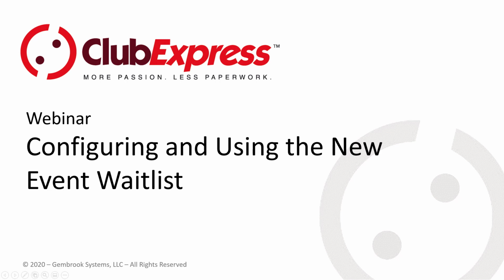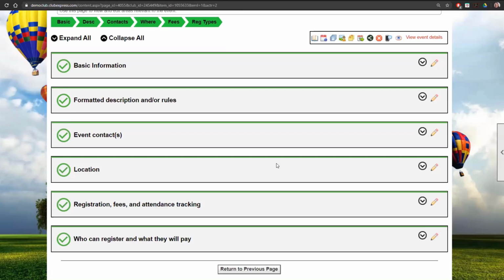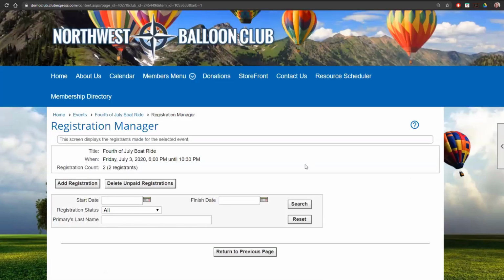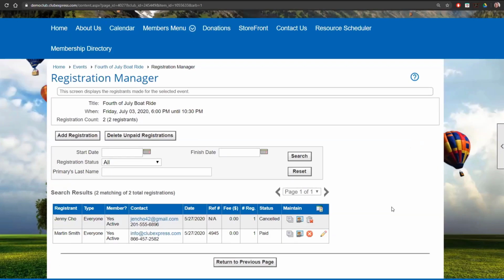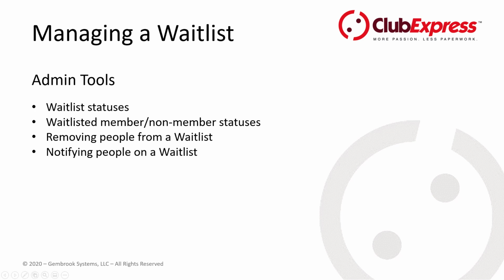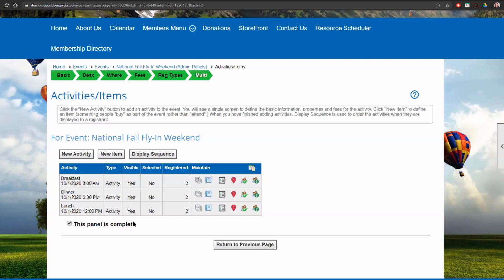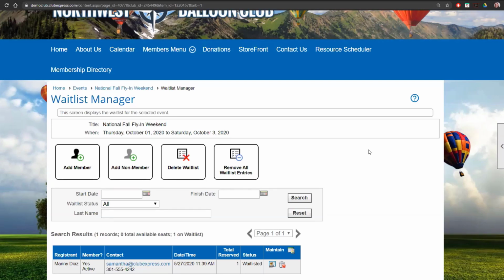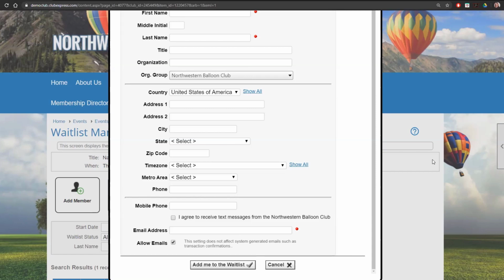ClubExpress - Webinar - Configuring and Using the New Event Waitlist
Learn how to enable, configure and administrate waitlist functionality for your events.    When enabled, if your event is at capacity, members can opt to be put on a waitlist if a spot opens up.

00:00 Webinar
02:12 Overview
05:02 Event Wizard - Waitlist settings
10:44 Events with a Waitlist (admin)
12:22 Waitlist Manager - without Waitlisted users
12:48 Adding a member to the Waitlist (admin)
13:07 Adding yourself to the Waitlist (member)
14:06 Waitlist Manger - with Waitlisted users
16:53 Notifying Waitlisted users
20:18 Registering for an event (as a Waitlisted user)
22:00 Recap
22:44 Q&A
26:03 Waitlists in Multiple Activity Events
32:03 Q&A